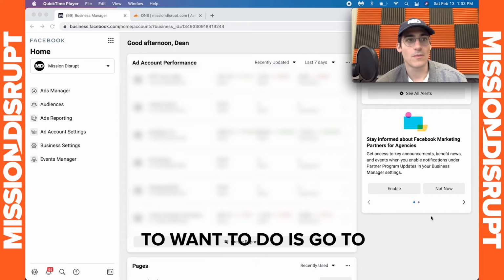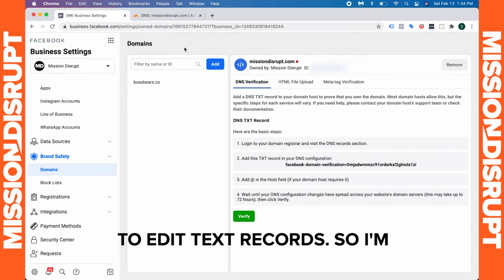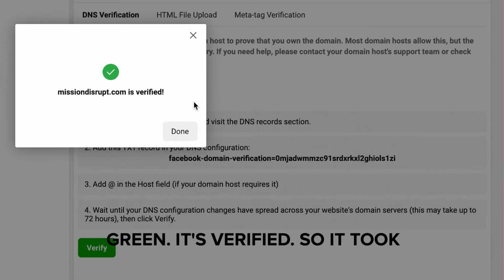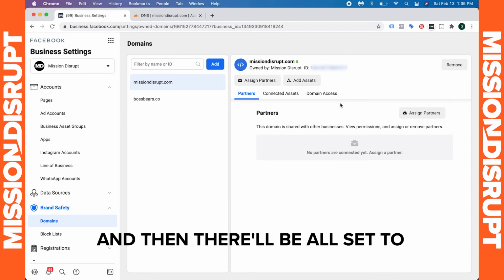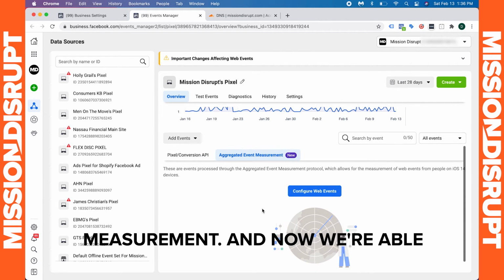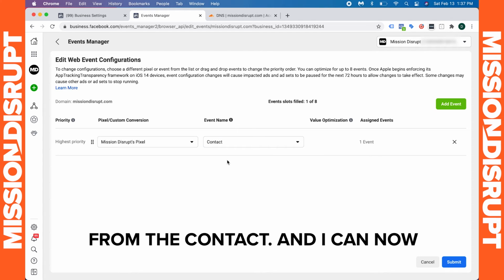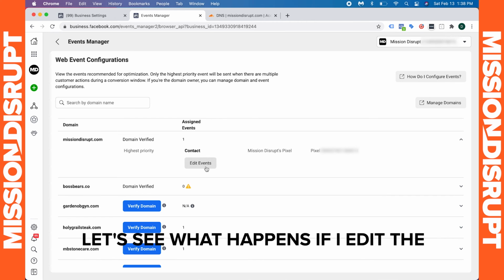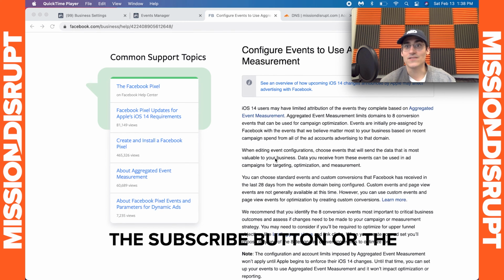Facebook Domain Verification Tutorial | How To | Step-by-Step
With privacy changes coming in the iOS 14 update, Facebook needs verification of who you are. Verification can also grant access to insightful tools and data. Here is a step-by-step tutorial on how to verify your domain by Dean of Mission Disrupt!

Mission Disrupt is a digital marketing agency that is reinventing how companies drive increased growth with an Impact based approach to paid media & user experience strategies. Using our impact approach we pride ourselves on the ability to create digital strategies that focus on our client’s bottom line, while clearly measuring the results.

We help companies "Navigate This Digital Era" by assisting them with:
• Google Ads
• UX/UI Website Design
• Web Development
• eCommerce Development
• Paid Media Planning & Buying

Verticals We Serve:
• eCommerce
• Retail
• Health & Wellness
• Financial Services
• Home Services